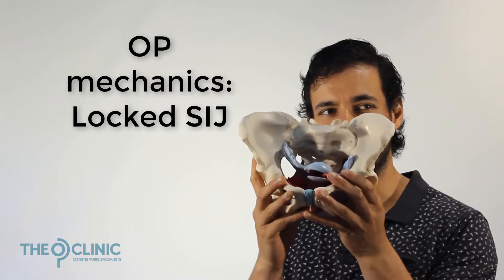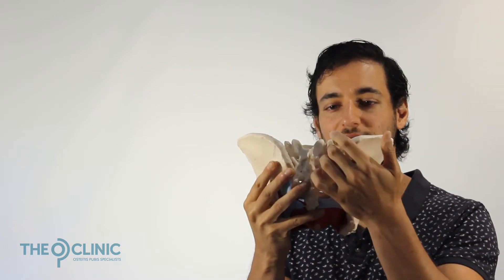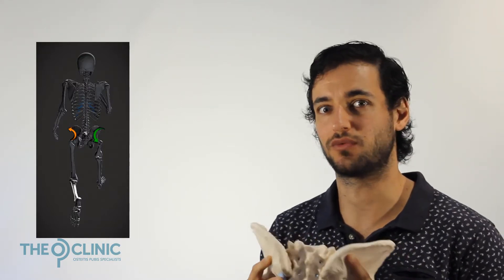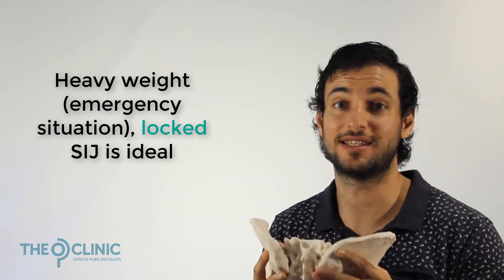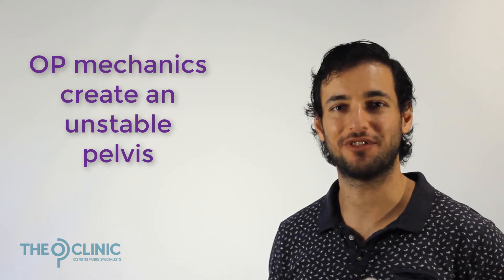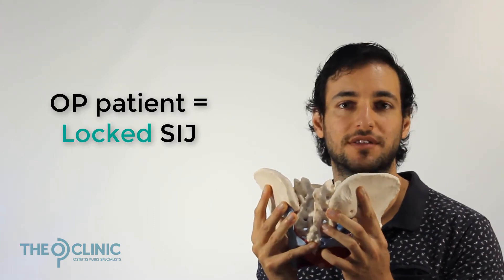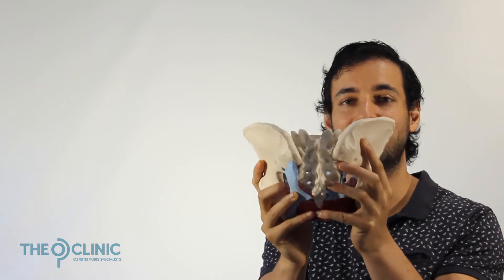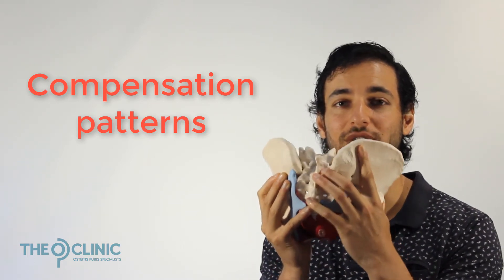OP mechanics: locked Sacroiliac Joint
This video discusses the OP mechanic of a locked SIJ.  For more detailed information and a complete guide to the causes of Osteitis Pubis, please or book in for an 'initial assessment' consult